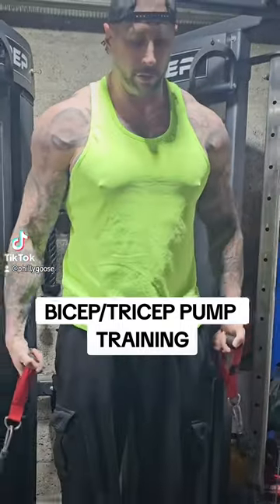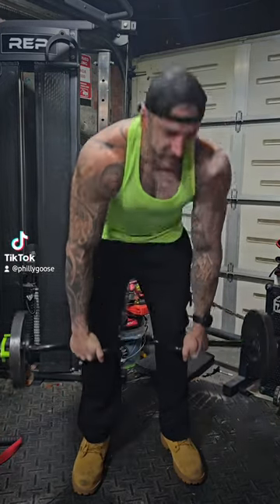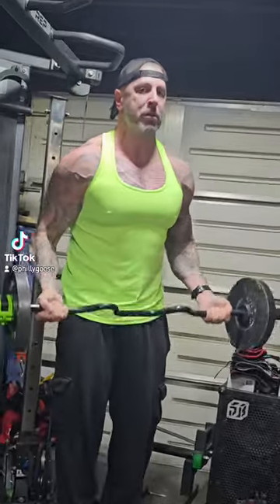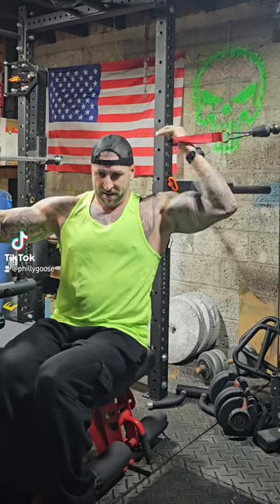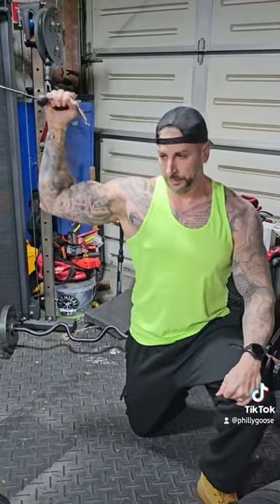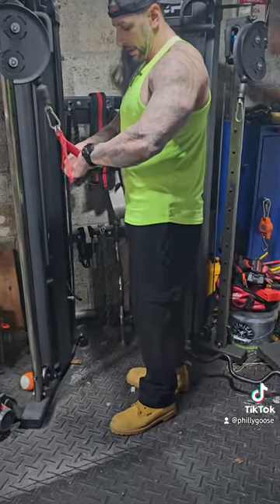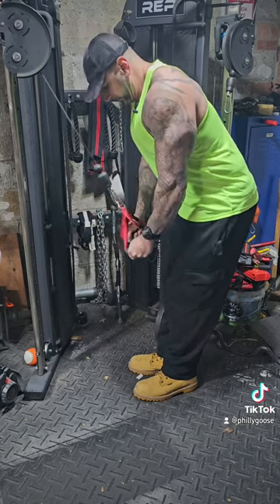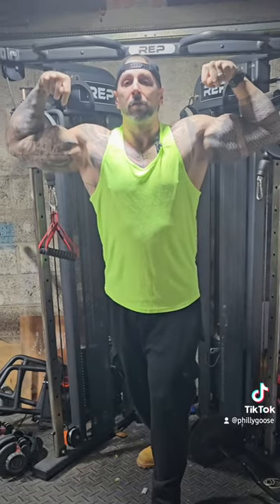HOME WORKOUT - Quick and effective bicep/tricep workout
high volume bicep tricep routine